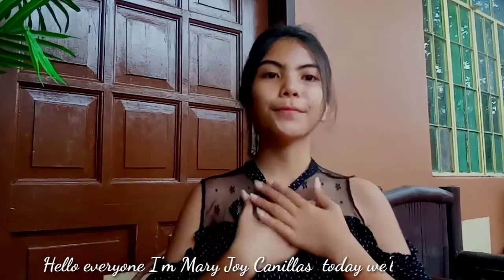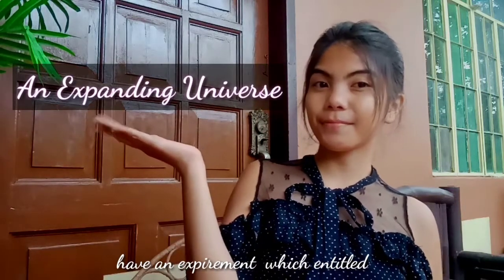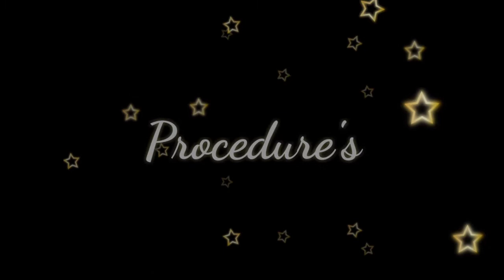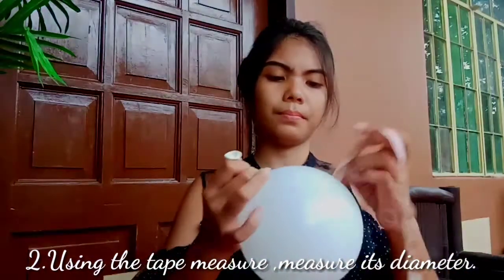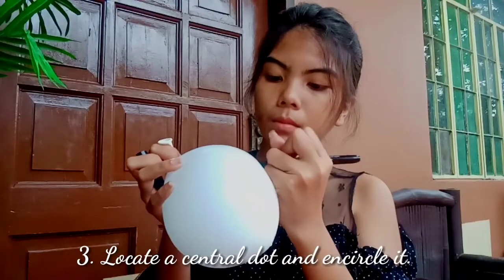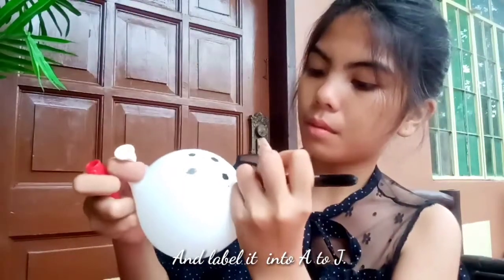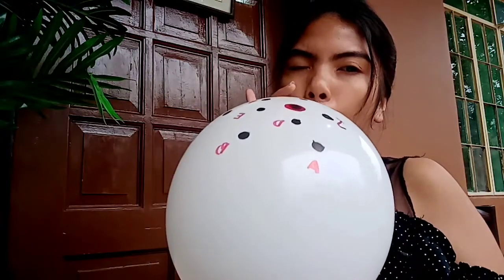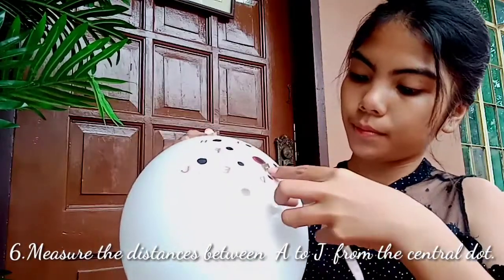An Expanding Universe experiment